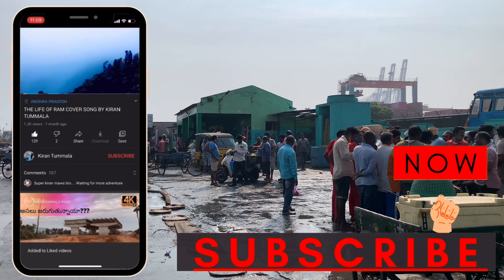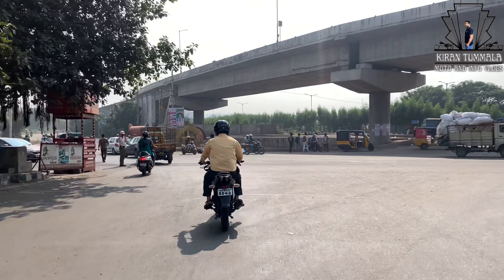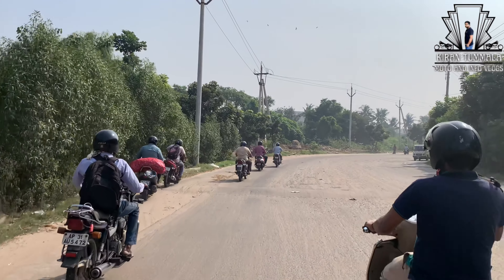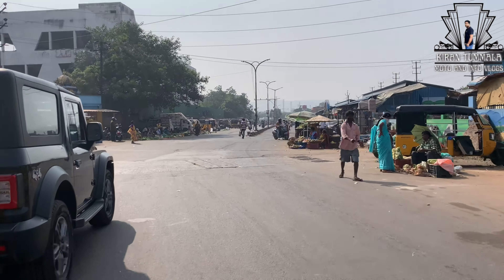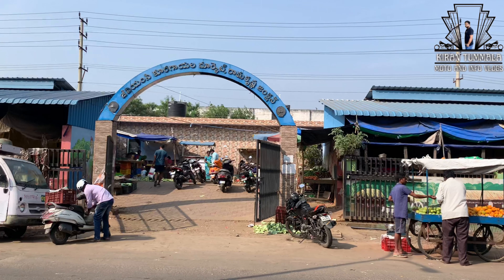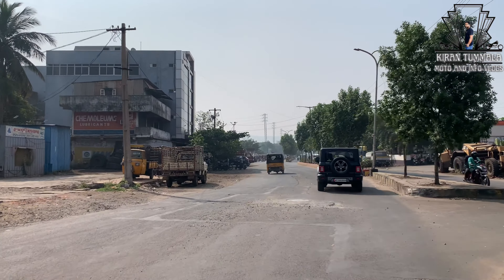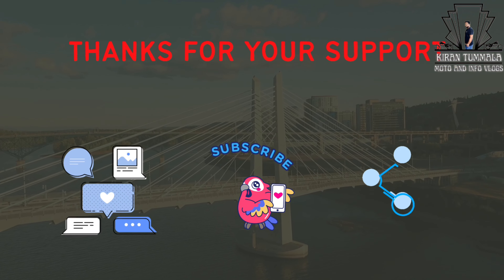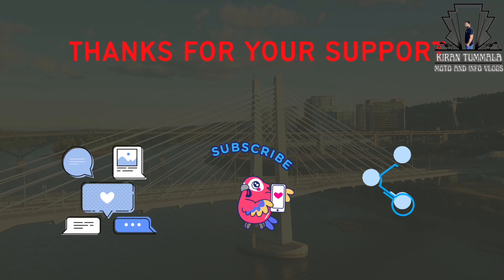CONVENT JUNCTION TO FISHING HARBOUR VISAKHAPATNAM VIA KANAKA MAHA LAXMI TEMPLE | VLOG | KIRANTUMMALA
Hello Friend
Hope Everyone is fine..
Today's vlog covers the road from convent junction fishing harbour vizag

I HOPE THAT IM SHOWING YOU BEACTIFUL ROADS OF VISAKHAPATNAM AND SOON IM GOING TO SHOW INDIAN MAJOR ROAD.

IF YOU SUPPORT ME SUPPORT IM GOING TO SHOW YOU EVARY WONDER IN INDIA AND IN THE WORLD.

I ENJOYED MY TRIP SO SHARING MY EXPERIENCE
A

DOWNLOADED BGM FROM
IMOVIE MUSIC

YOURS
KIRAN TUMMALA

హలో ఫ్రెండ్
అందరూ బాగున్నారని ఆశిస్తున్నాను ..

నేటి వ్లాగ్ రహదారిని కవర్ చేస్తుంది

నేను విశాఖపట్నం మరియు త్వరలో నేను భారతీయ మేజర్ రోడ్‌ని చూపించడానికి వెళుతున్నాను అని నేను మీకు చూపించాను.

మీరు నన్ను సపోర్ట్ చేస్తే నేను భారతదేశంలో మరియు ప్రపంచంలోని ప్రపంచంలోని అద్భుతాలను చూపించడానికి వెళ్తున్నాను.

నేను నా ట్రిప్‌ని ఆనందించాను కాబట్టి నా అనుభవాన్ని పంచుకున్నాను

నా వీడియోను మీరు ఇష్టపడతారని మరియు ఆనందించండి.

మీ మద్దతుకు ధన్యవాదాలు

BGM నుండి డౌన్‌లోడ్ చేయబడింది
IMOVIE సంగీతం
మీ మద్దతుకు ధన్యవాదాలు

మీ
కిరణ్ తుమ్మల